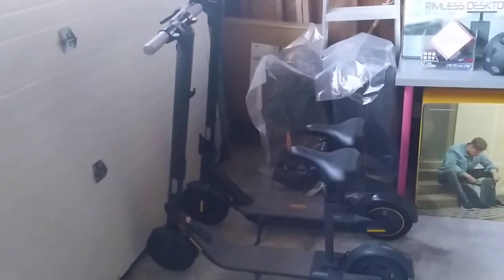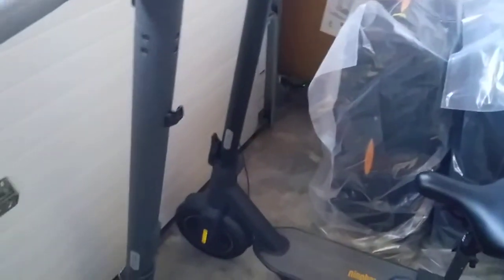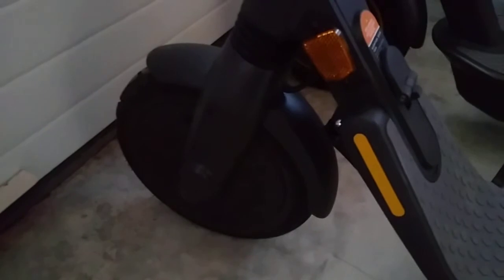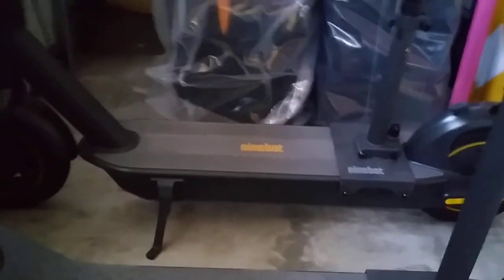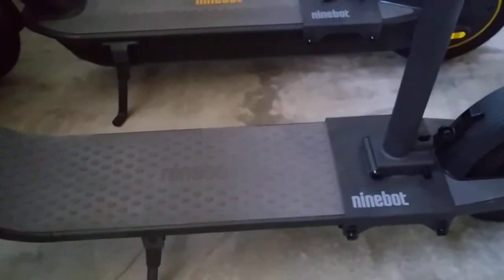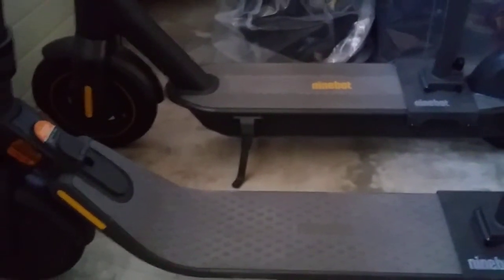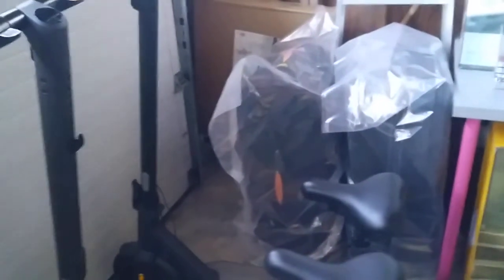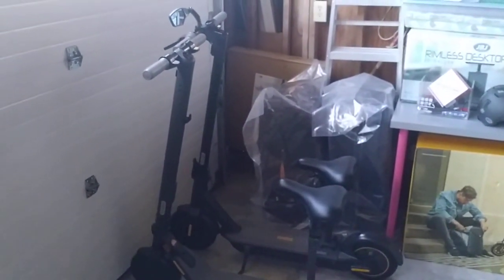Ninebot G30 Max vs E25, E45, E22 (E-Series) comparison owner review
Segway G30, G30P, G30LP vs E25, E45, E22, ES1, ES2, ES3, ES4, E25A, E25D, E25E, E45D, E45E, E22D, E22E